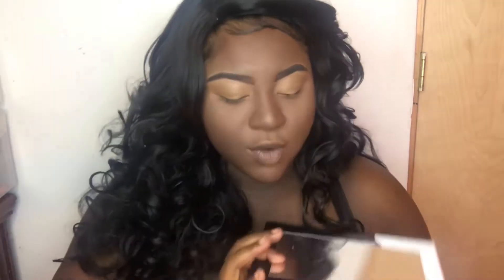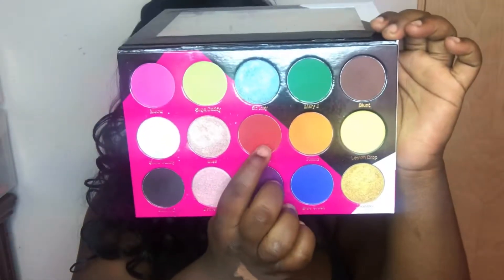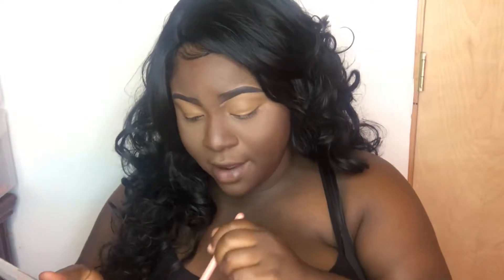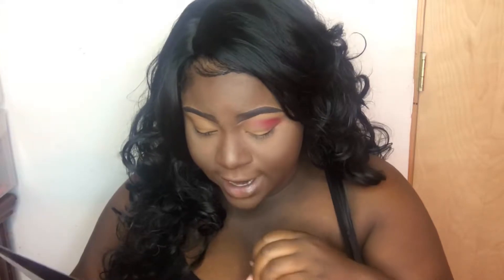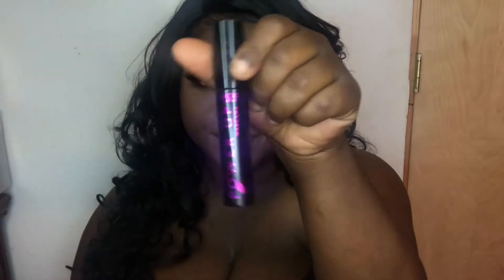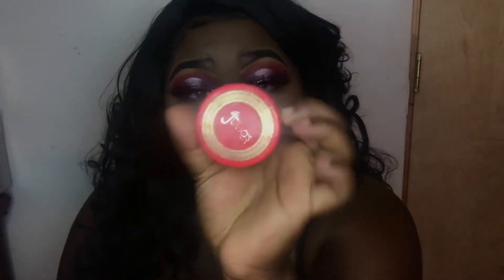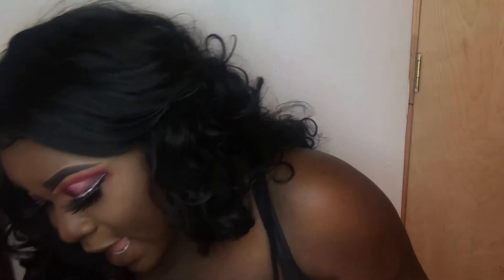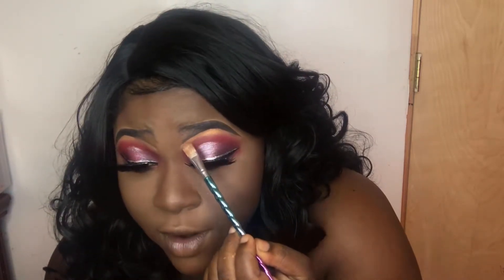Pink and white halo (Labor Day) makeup tutorial